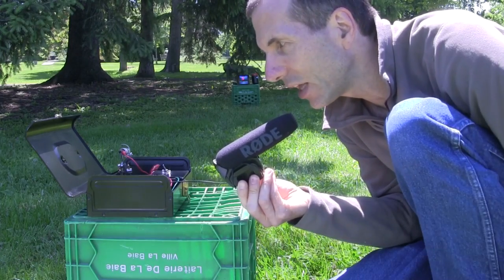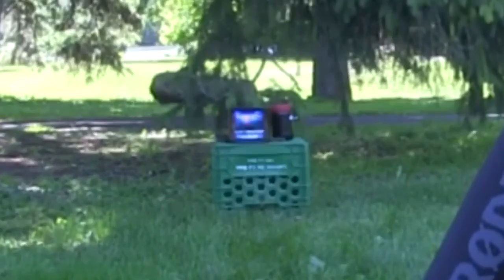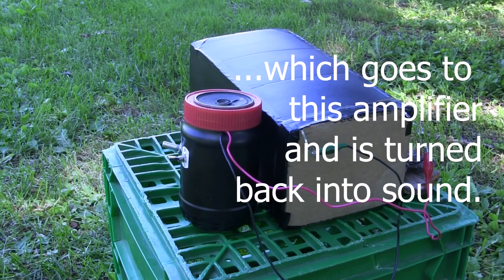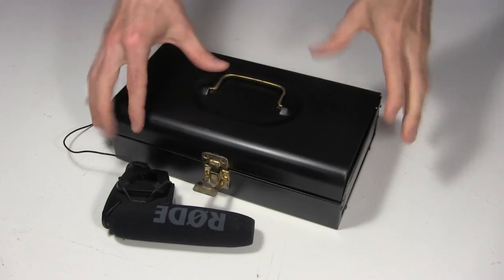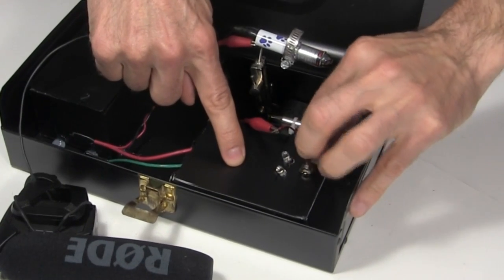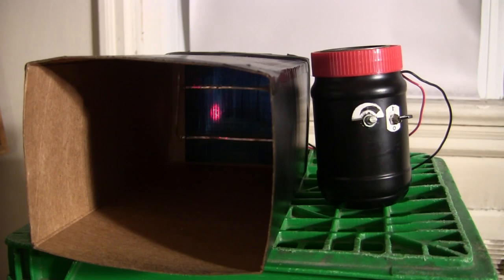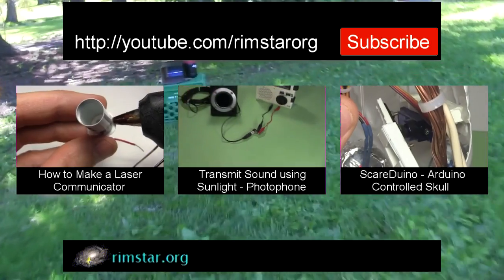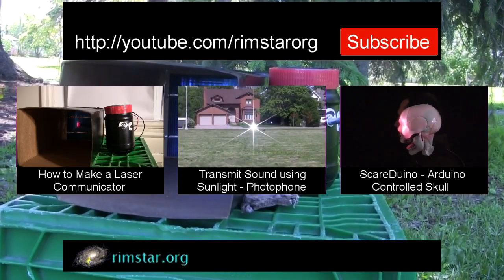Laser Communicator - DIY/Homemade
Using a DIY/homemade laser communicator to send sound on a laser beam. The laser shines on a solar cell, which uses an amplifier and speaker to turn it back into sound.